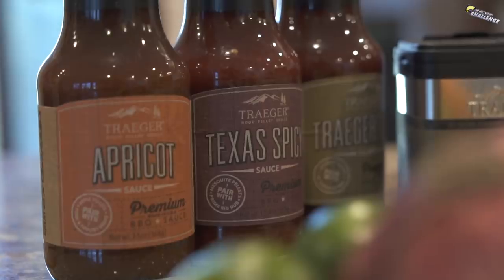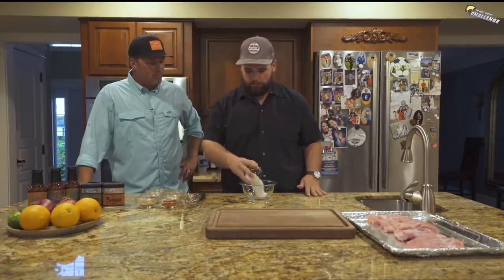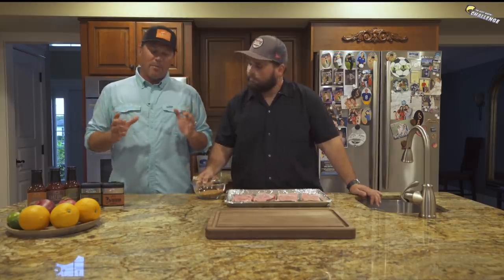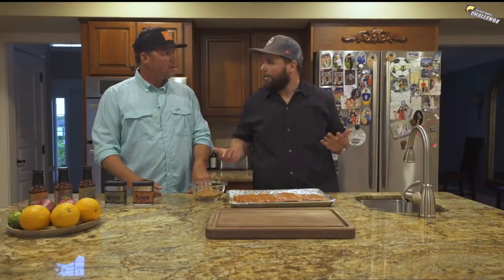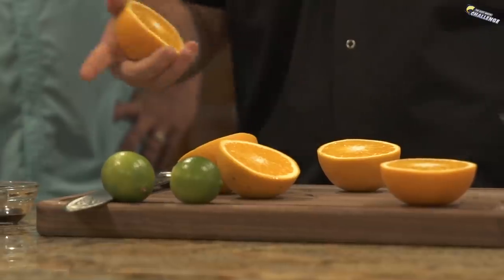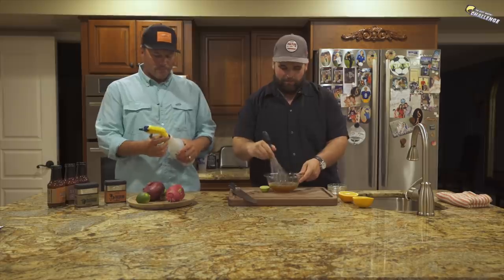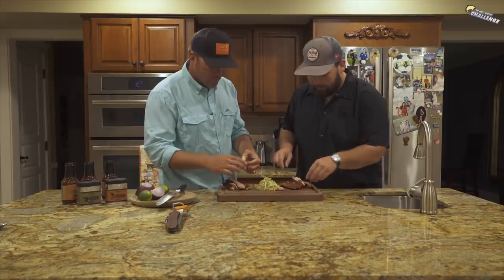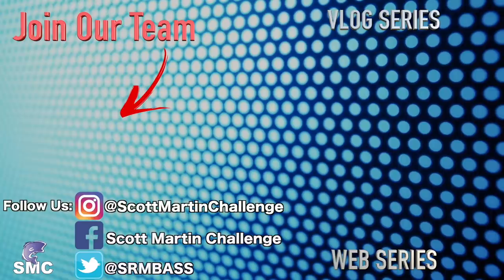How to Cook Alligator Ribs - It’s Good!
Alligator Ribs are new to market and in this video we show you how to cook them on a Traeger Grill. Chef Sam and I show you two ways to prepare them and we are both surprised how good they turned out. This is great recipe for a party that will sure make people say WOW.

List of ingredients for Sam's Rub -
1 tbsp Paprika
2 tsp Cumin
1 tbsp Smoked Paprika
3 tbsp white sugar
1 teaspoon white pepper
1.5 tsp garlic powder
1.5 tsp Onion powder

Chef's Notes -
If i were to make the gator ribs again, I would cook them at 225 for 2 hours and glaze them briefly every 30 mins. After 2 hours, I'd spray them heavily with the glaze and wrap them in foil for 1 more hour. Then I would unwrap them and finish them unwrapped for 20 mins. glazing them 2 more times.

Where to get Alligator Ribs - Alligators Inc.

Mystery Tackle Box is the most fun and affordable way to discover new lures every month.

**NEW** Want some of my Exact Fishing Locations and detailed fishing reports?

—— FISHING GEAR ——

Swimbait Rod/Flipping Rod

Crankbait Rod

Swimjig Rod

-- CAMERA EQUIPMENT --

-- AUDIO EQUIPMENT --

-- SOCIAL MEDIA --